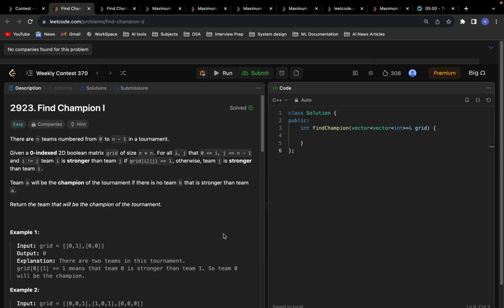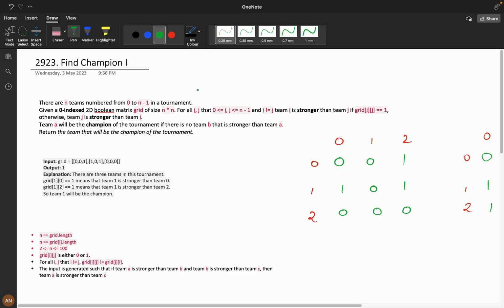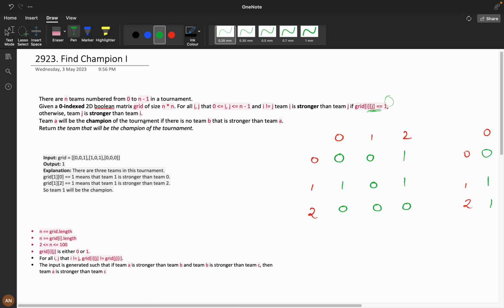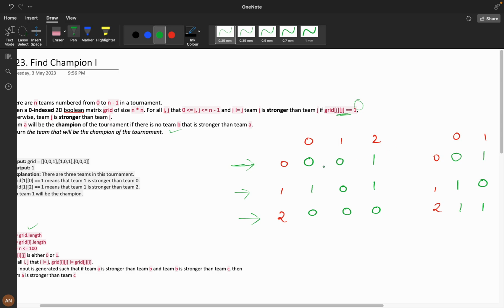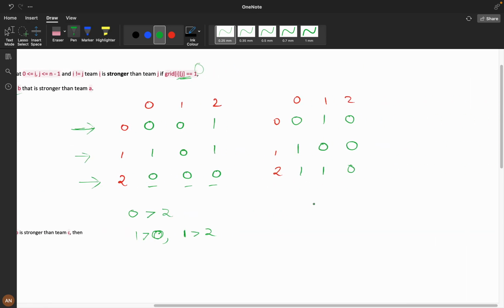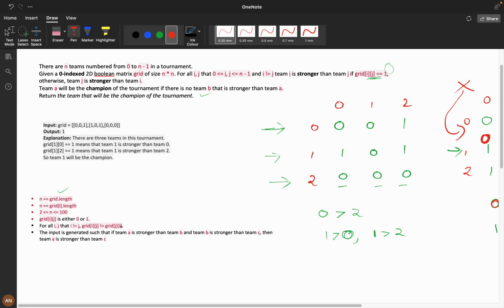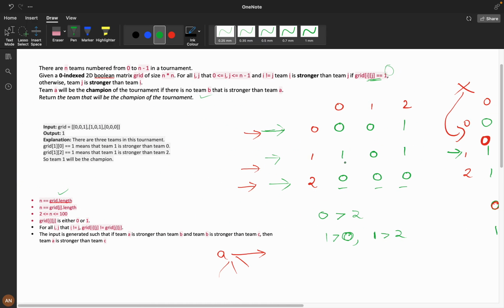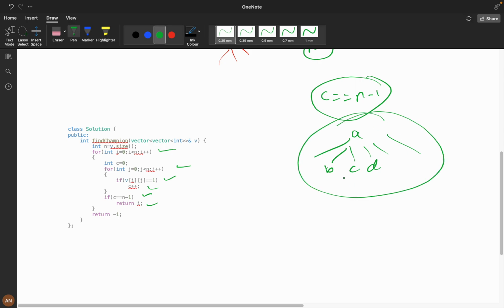2923. Find Champion I (Understand the question clearly) 🔥 || Counting 🔥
2923. Find Champion I

1.Consistency: How I solved 550 LeetCode problems in 2023 by dedicating an average of 30 minutes on weekdays and 2 hours on weekends.
2.How many days should you dedicate to studying Data Structures and Algorithms?
3.The importance of system design in interviews.
4.How service-based companies contribute to your early career.
5.How to break down your goals and achieve them step by step (Progressing from Service-Based roles to FAANG companies)
6.FOMO (Fear Of Missing Out).